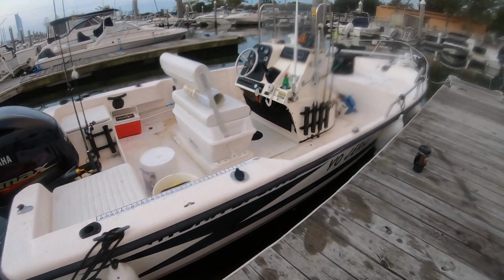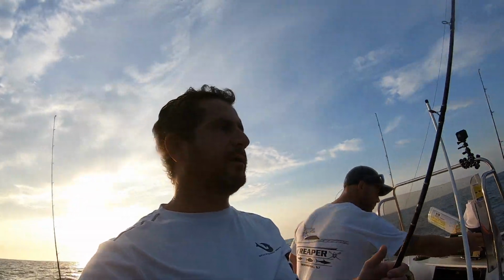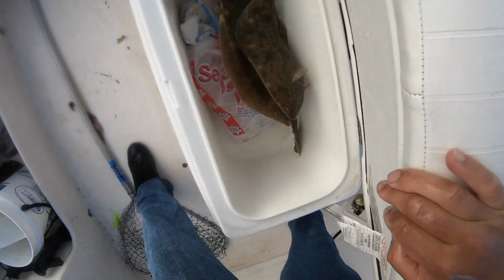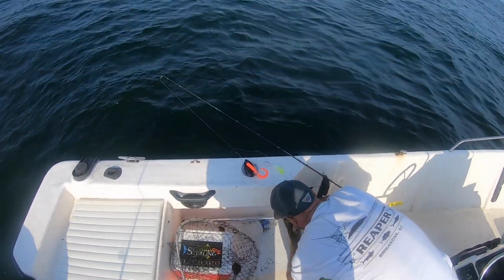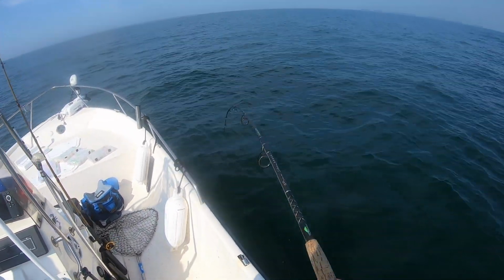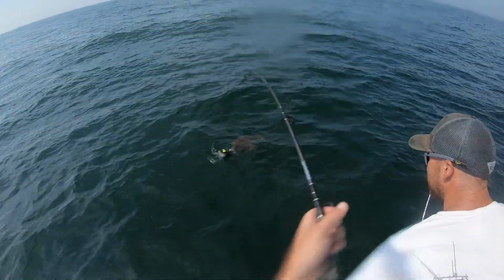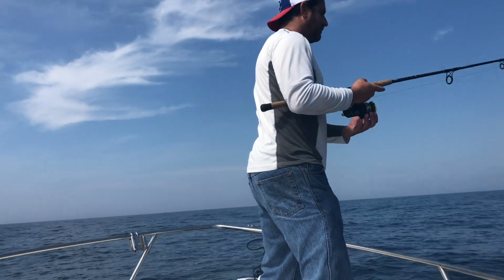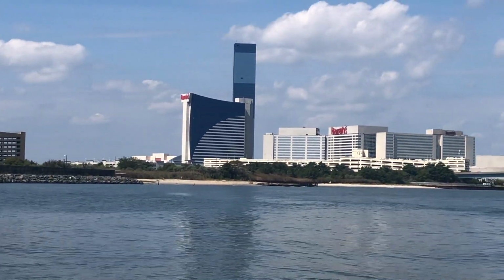Fluke Limit Jigging Local Wrecks, + Mahi and a Lost Rod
In this video Captain Zac and I hit up our local wrecks in 60 and 80 ft to put together a two man fluke limit on Bucktail Jigs and Gulp. We end the day getting some chicken mahi on local pots. More TUNA and SWORDS action coming soon!!!